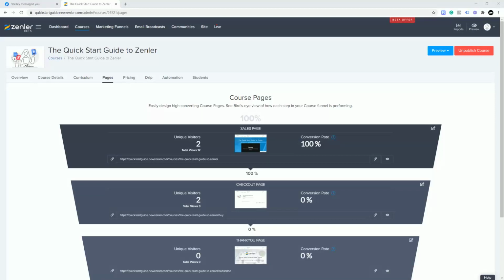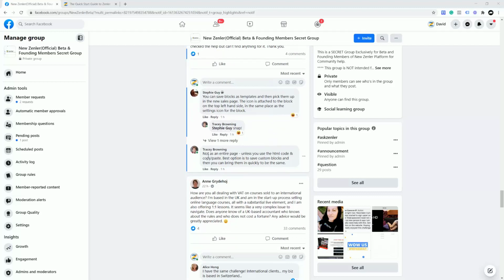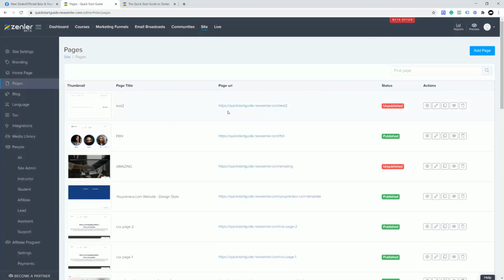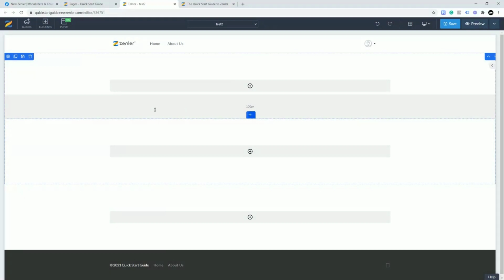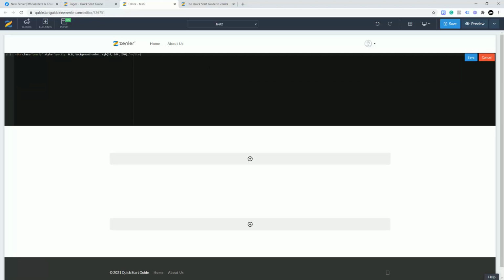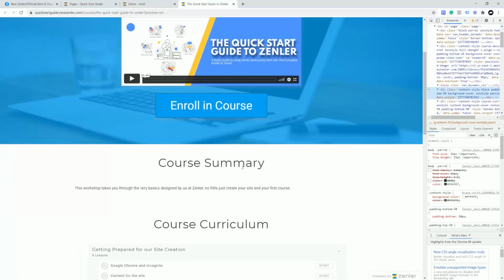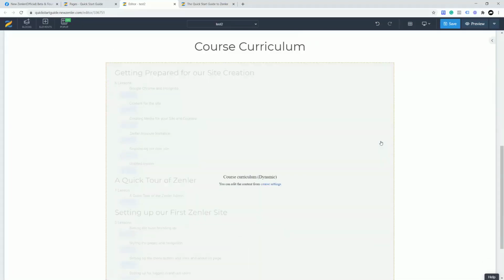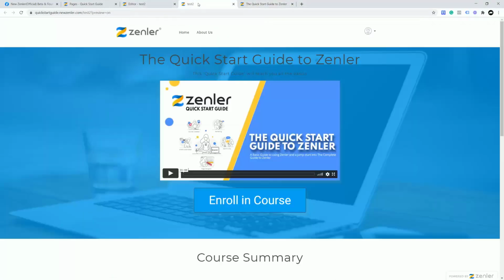ZenlerFBH - Copying Block Code directly from Page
PLEASE NOTE THIS CAN SOMETIMES HAVE PROBLEMS SO TEST!!!

Questions: Anne Walsh
Is it possible to duplicate a sales page for another course? I have checked the help but can't find anything for it. Thank you.

Answer:
There were other solutions in this facebook Thread all are correct I wanted to give you a new slant on this that I use.